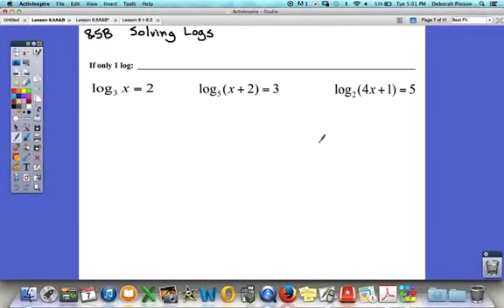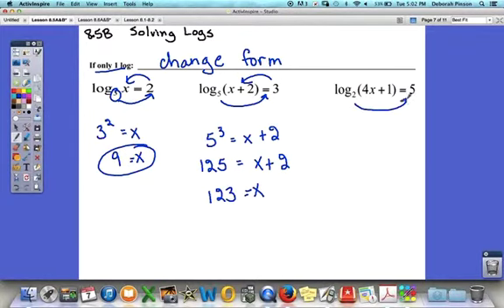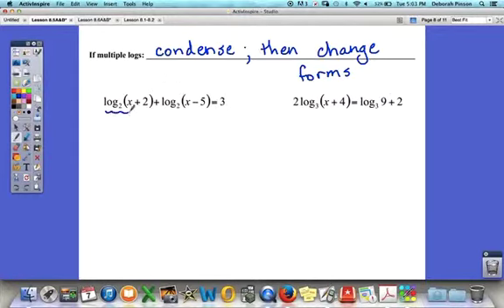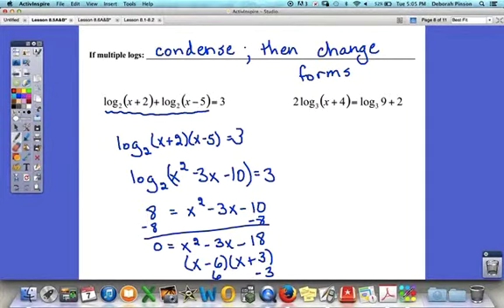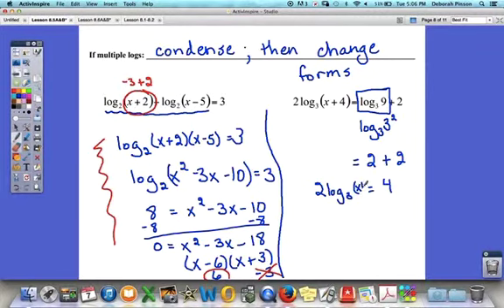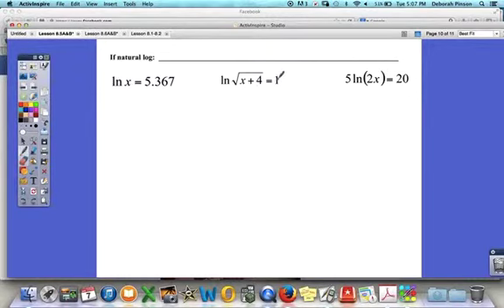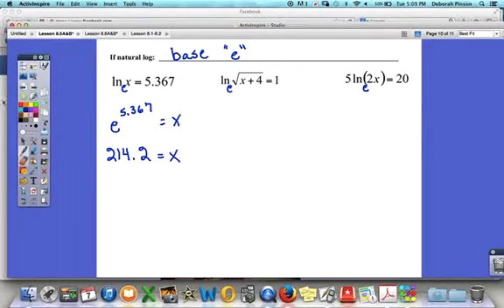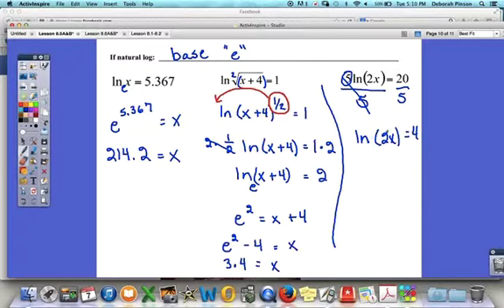Podcast 8 5B